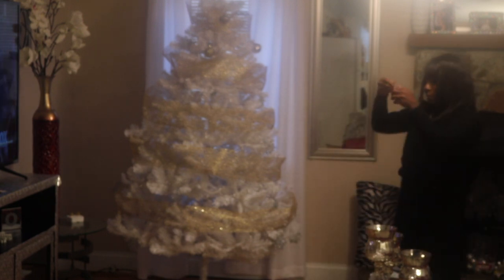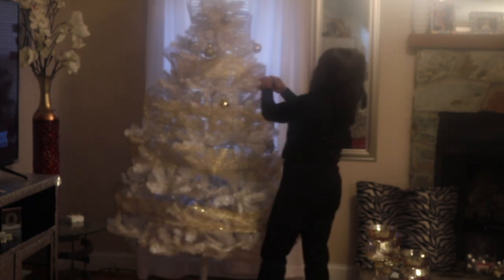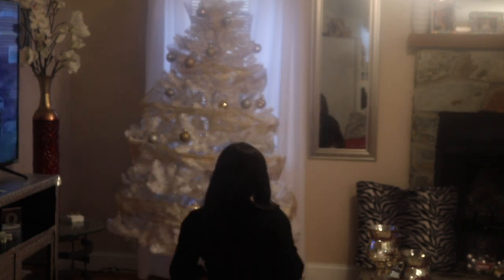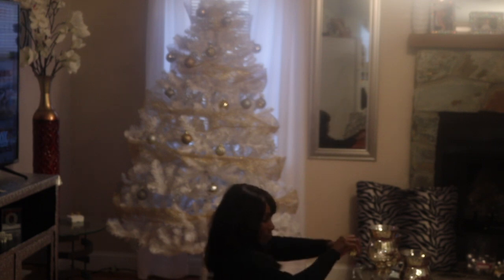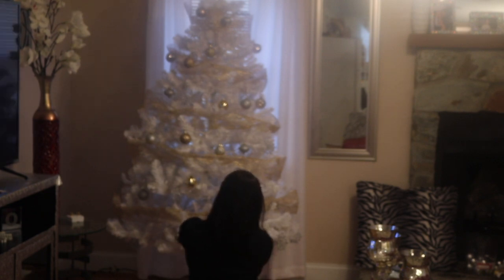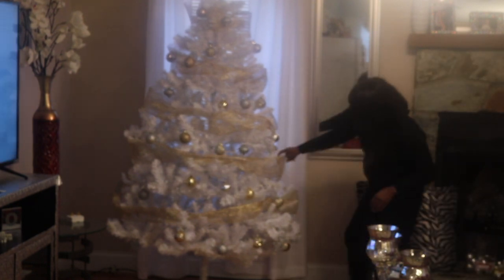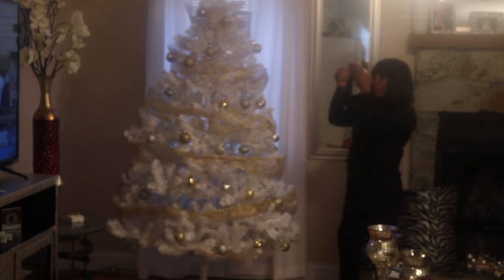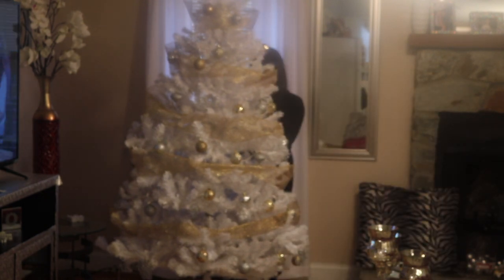Vlogmas #2 Tree Trimming FINALLY I Have A White Christmas Tree